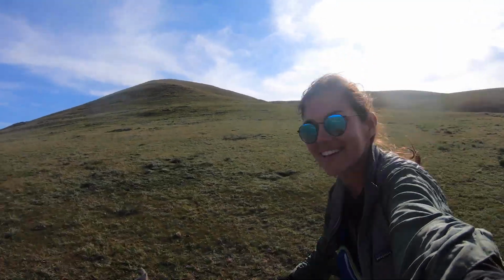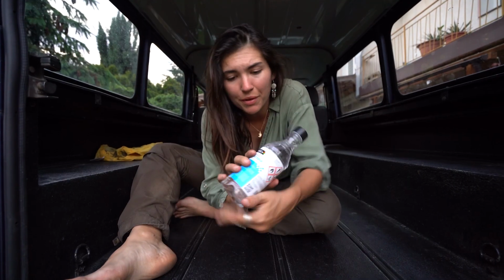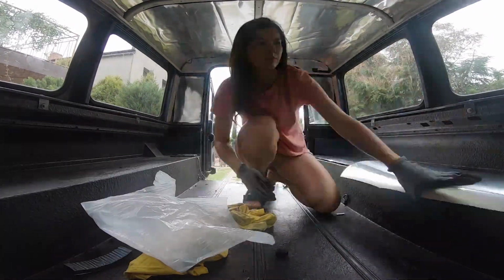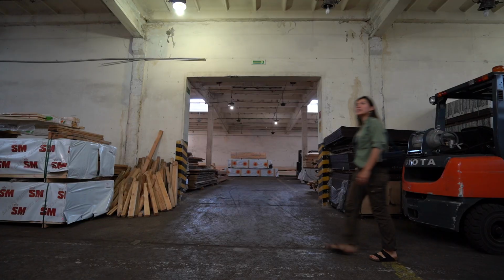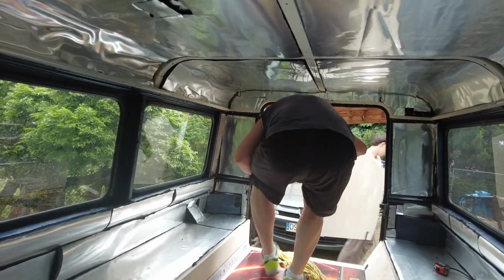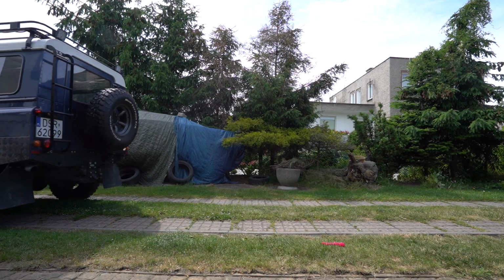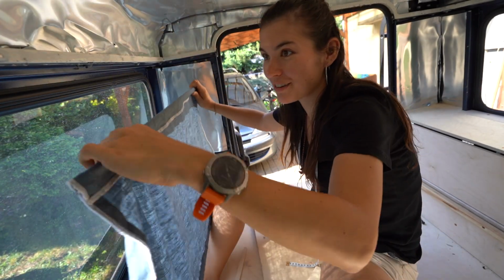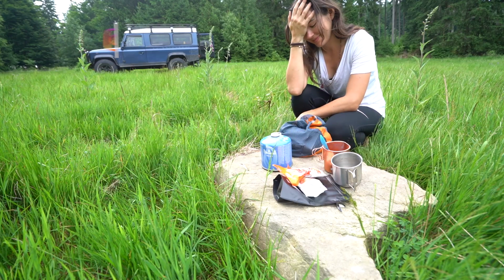TURNING MY 4x4 into a FULL-TIME HOME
I've finally kicked off the conversion of my Land Rover Defender into a mini-camper! In this video, I start by insulating the interior, before moving on to the actual build - lots of plywood, screws and saw dust involved. This is BY NO MEANS the finished product, but... we're getting somewhere.

Also, don't shout at me in the comments about potential mould problems with the mattress, I'm still learning 😝

→  My Patreons:
Positive Travel, @inspiring.positive.travel
Katarzyna, @katarzyna_photo_equine
Carlos, @carlosonthego_
Found & Lost
Justin Anderson
Niklas Parra
Alexandre Mutran
Fred
Christoph Apfel
Gary Dell
Martin
Vee
Wayne Huang
Carlitos
Jeffry Watson
Patrick McKenna
Juergen Rehbein
Dalibor from sLOVEnia
Bulent Alkanli, @_bulentalkanli_
Sara Rijaluddin
Kristy Tayara
Geanina Butiseaca
Steven H
Harm P
Ryan Luna
Thorsten Strack
+ My anonymous Polish friend, J. :)